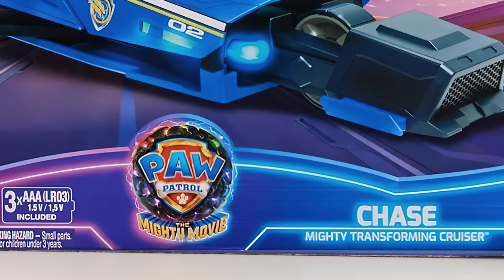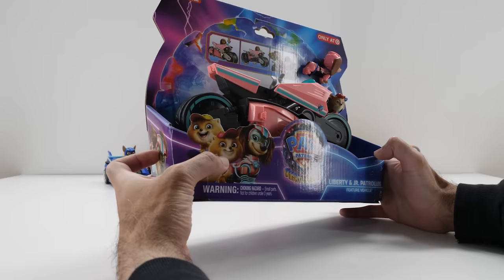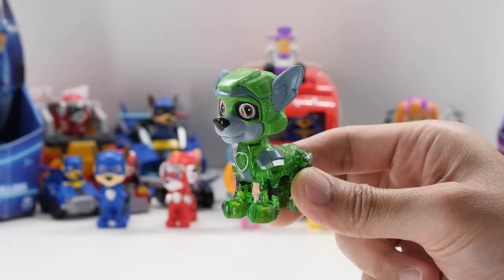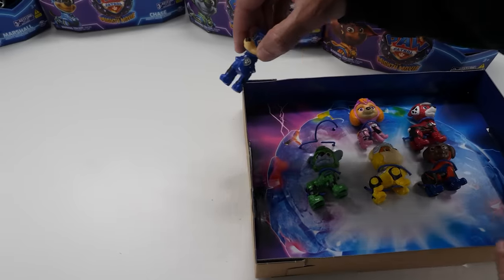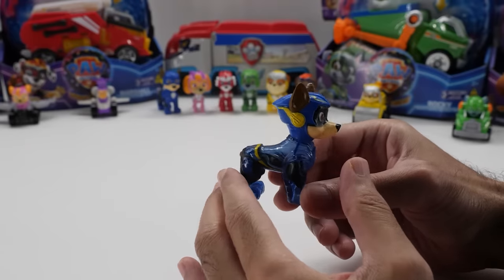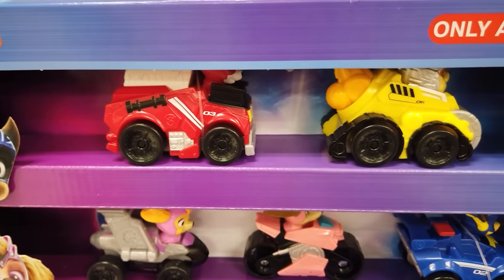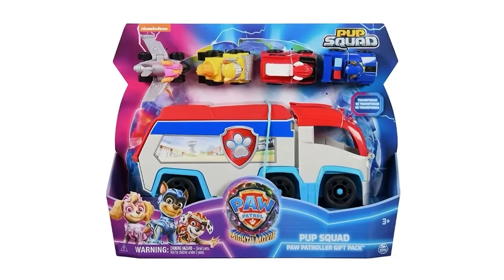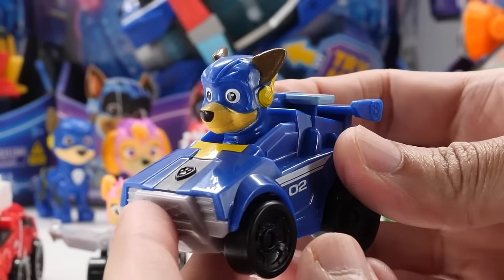Paw Patrol Toy Collection for Kids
Unboxing EVERY NEW Paw Patrol The Mighty Movie Collection Review
It’s Paw Patrol: The Mighty Movie…and we’re on a roll! We're looking at the NEW Paw Patrol The Mighty Movie Collection ASMR

Check out the new Paw Patrol: The Mighty Movie vehicles, each retailing for $17.89:
Chase Mighty Movie Cruiser,
Marshall Mighty Movie Fire Truck,
Skye Mighty Movie Jet,
Rubble Mighty Movie Bulldozer,
Rocky Mighty Movie Recycle Truck,
and Zuma Mighty Movie Hovercraft.

Retailing for $24.99 and measuring 10” long and 5” tall with movie-inspired design and styling, race to your next thrilling rescue mission with the Pup Squad Paw Patroller, which transforms from a Paw Patroller truck…

Featuring a super-sleek, movie-inspired design and retailing for $49.99, this Chase Mighty Transforming Cruiser features sound effects with music and synchronized flashing lights.

Retailing for $49.99, this deluxe Skye Mighty Movie Jet features motion-activated lights and sounds.
Skye’s dressed in her cute pink Mighty Movie uniform.
y!

Retailing for $24.97, this Mighty Movie Pups Gift Pack features the entire Mighty Pups team.

A Target-exclusive, this Pup Squad and Liberty Vehicle Gift Pack includes 7 Pup Squad Racer vehicles to race to the rescue!

You can also get your favorite 2” Pup Squad Racers individually for $4.97 each.

A Target-exclusive retailing for $24.99, this Liberty & Jr. Patrollers Feature Vehicle includes Liberty’s transforming motorcycle with sidecar…

Who doesn’t love surprises?
Retailing for $3.99 apiece, these Pup Squad Surprise Figures include one individually-wrapped mystery 2” collectible figure with 3 Paw Patrol stickers.

The flagship Aircraft Carrier HQ playset expands to over 2-feet long.
What’s cool?
This headquarters transforms into rescue mode and exposes the meteor.

A Target-exclusive, save the day with this Liberty & Jr. Patrollers Playset!
Launch the Junior Patrollers at the various targets with the rotating pup launcher.

Retailing for $9.97-$10.99, here are the 7” Mighty Pups Basic Plushies – adorable, soft cuddly hero pups.

A Walmart-exclusive retailing for $9.97, the Mighty Skye Figure Gift Pack includes 3 generations of your beloved pup, Skye.

This Pup Squad and Humdinger Vehicle Gift Pack includes all the main characters and their respective vehicles from the Mighty Movie.
The set includes your favorite hero pups:
…Chase,…
…Marshall,…
…Skye,…
…Rubble,…
…Rocky,…
…and Zuma…
…plus an EXCLUSIVE Mayor Humdinger Rescue Racer car that you simply can’t find anywhere else!

A Walmart-exclusive spanning over 15” long, the Pup Squad Aircraft Carrier HQ features 2 extending play areas.

This Pup Squad Paw Patroller Gift Pack includes the transforming Pup Squad Patroller…
…and Mighty Pups Chase, Marshall, Skye and Rubble Pup Squad Racers for PAWsome adventures with your favorite hero pups.

For $12 each, Gund has a wide range of 6” The Mighty Movie plushies:
Choose from Chase,…
Liberty,…
Marshall,…
Rocky,…
Rubble,…
Skye,…
and Zuma.

Retailing for $15.99 each, Gund also has 9” officially licensed The Mighty Movie plushies of Chase with his electric blue police uniform with yellow accents…
…and Skye with her pink aviator uniform with silver accents.

12” Skye Premium Plush, retailing for $14.97, is super-soft and cuddly.

Dressed in their Mighty Pups uniforms, these 4” Mighty Pups Plush with Clips are perfect for on-the-go rescue adventures.

The game we all know and love is getting a Mighty Movie makeover with UNO

HedBanz
For 2-4 players, it’s great for family game night.

A meteor crashes into the Paw Patrol tower, and the pups discover that it has the power to transform them into the Mighty Pups.
Marshall can now shoot fireballs, but his clumsy nature makes this a recipe for mayhem!

What Paw Patrol: The Mighty Movie collection are you MOST EXCITED about?!